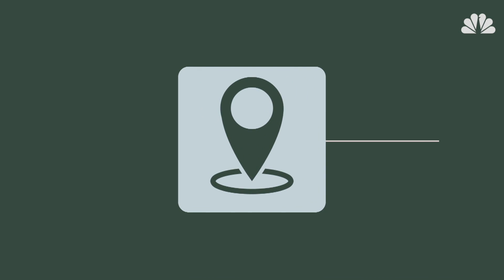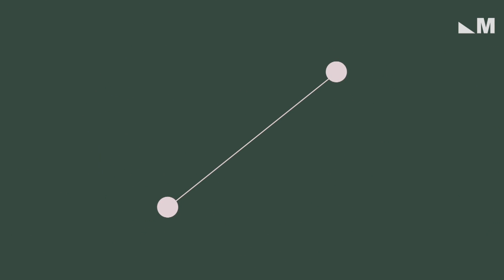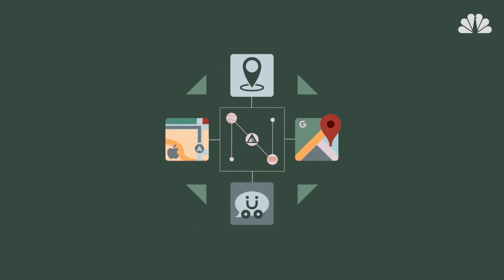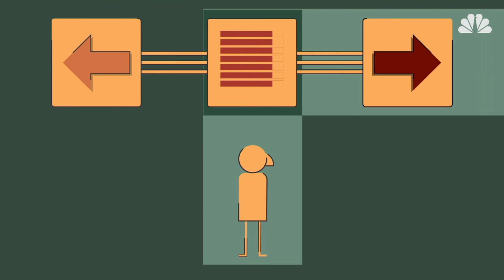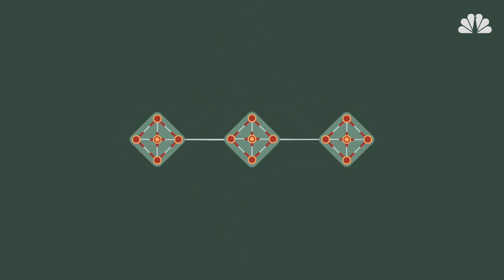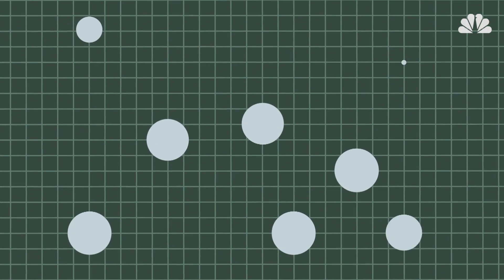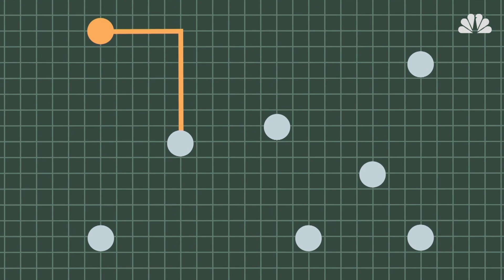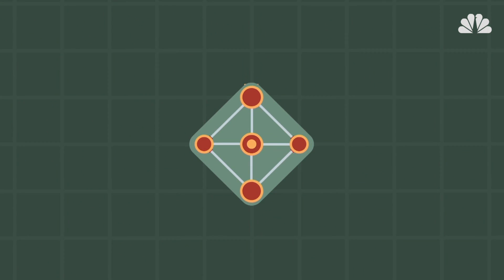This Algorithm From The 1950s Powers Modern Mapping Applications | Mach | NBC News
Created by Dutch computer scientist Edsger Dijkstra in the 1950s, Dijkstra's Algorithm sets out to solve what is known in graph theory as a shortest path problem. What Dijkstra built would become the basis for the algorithm used by Google and Apple in their mapping applications.